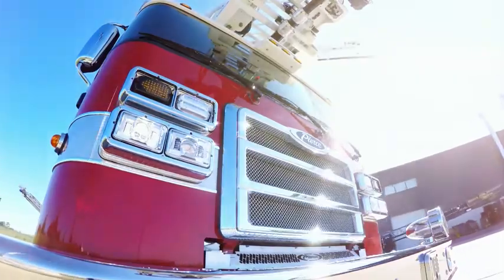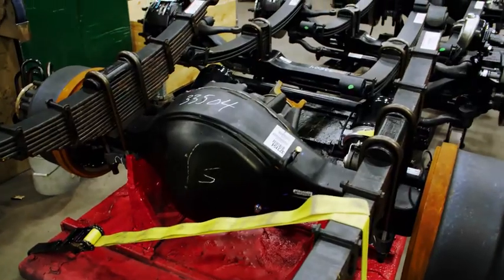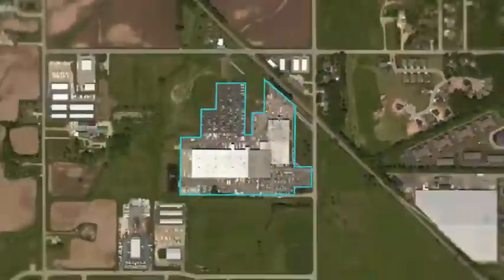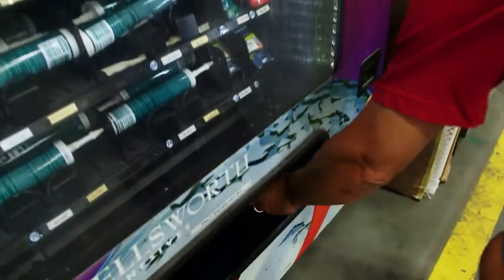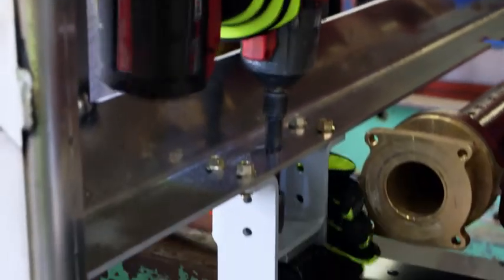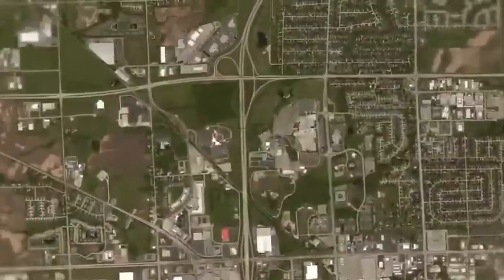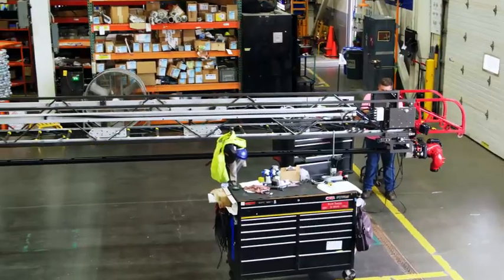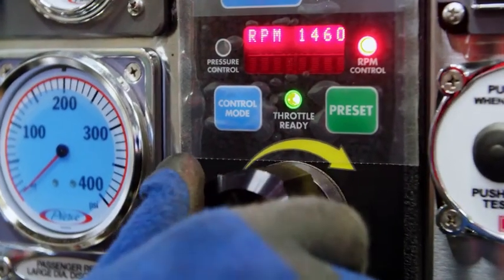Fire Trucks Documentary